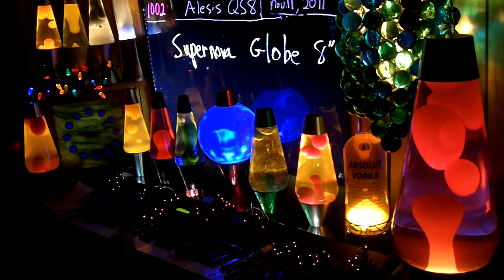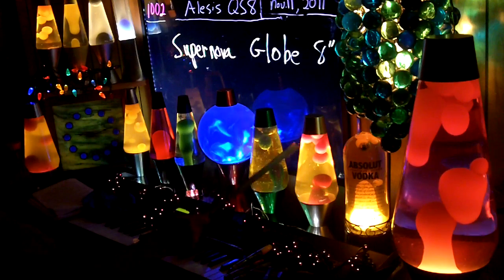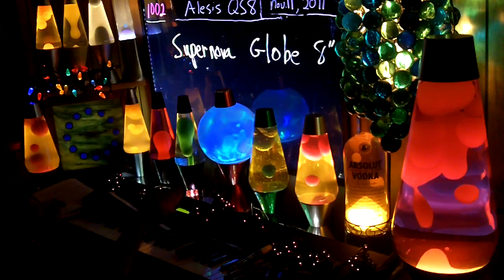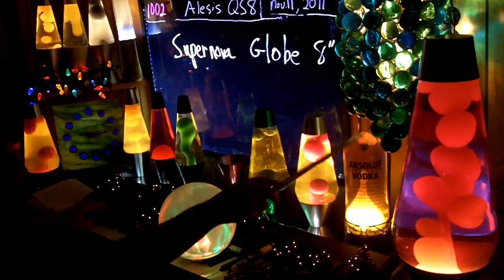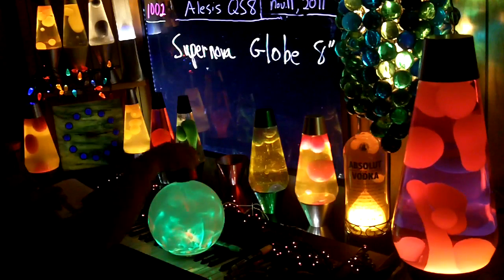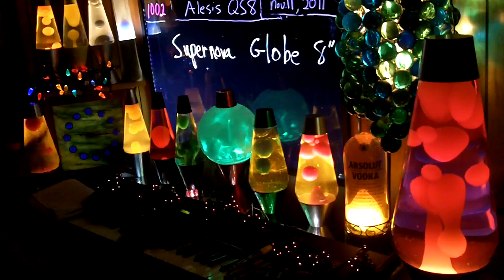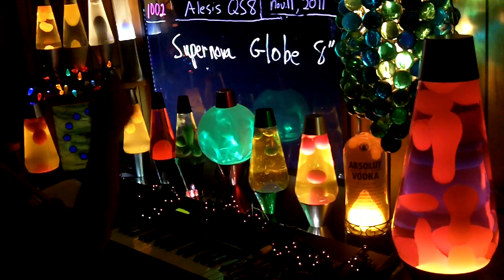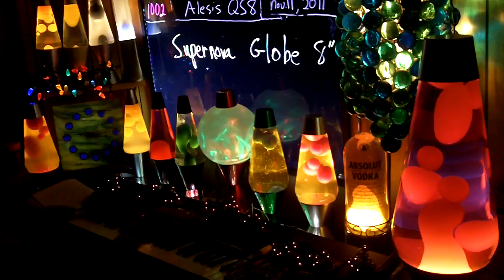0002 MrAlesisMan Supernova Globe 8 inch